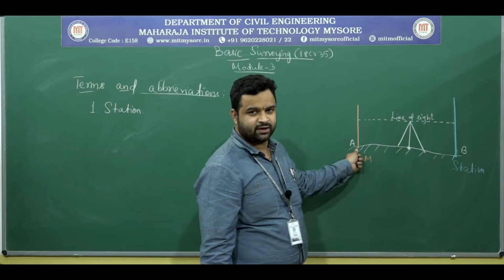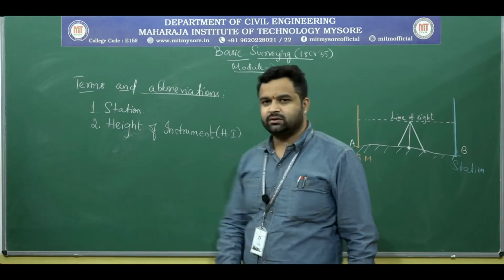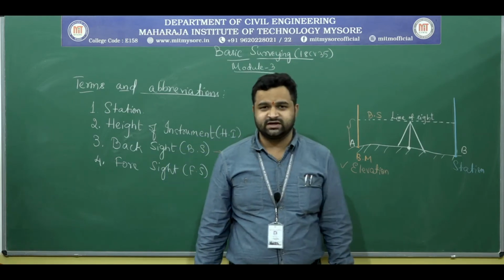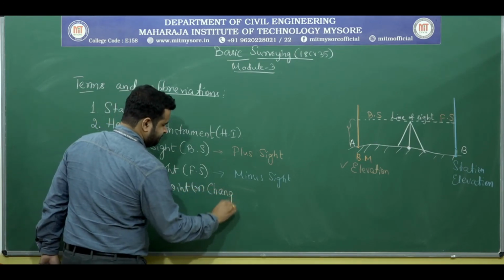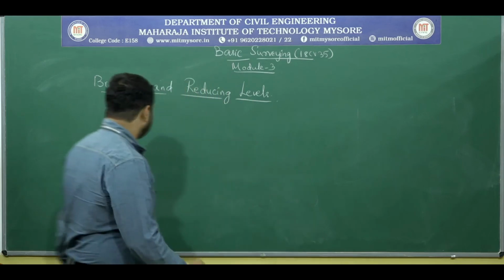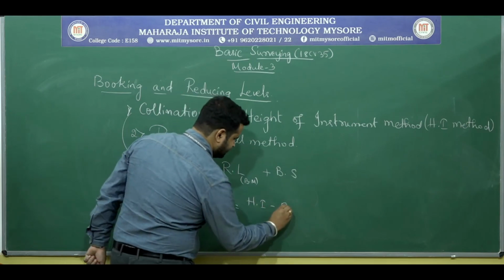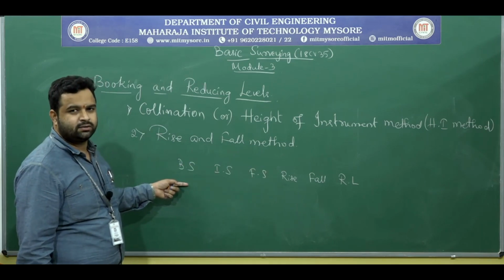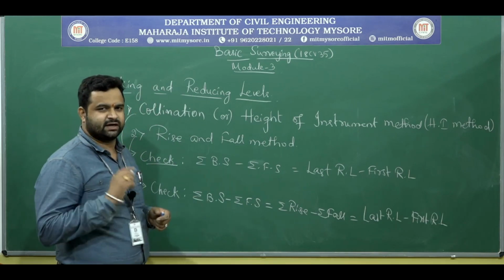Booking and Reducing Level | 3rd sem | Basic Surveying(18CV35) Module 3 | Session 3